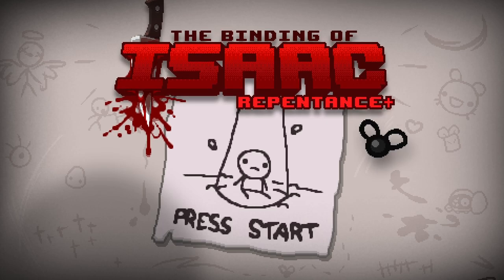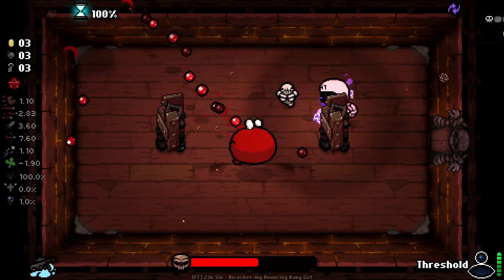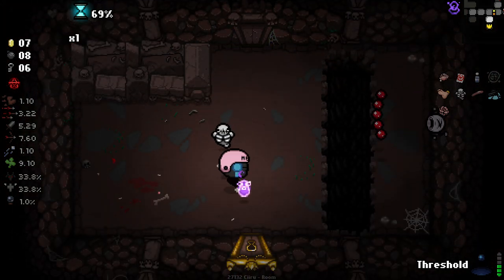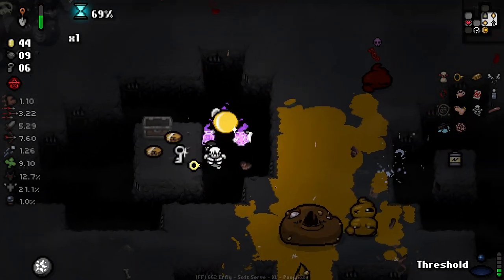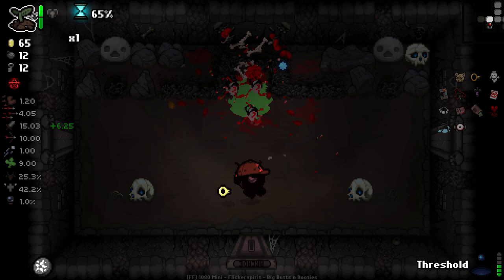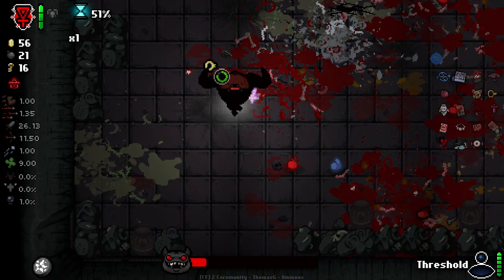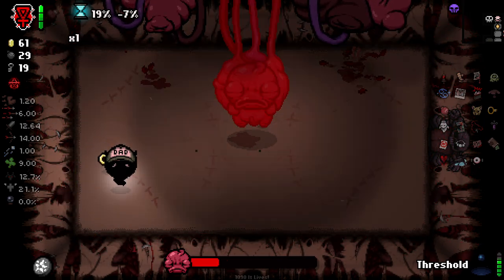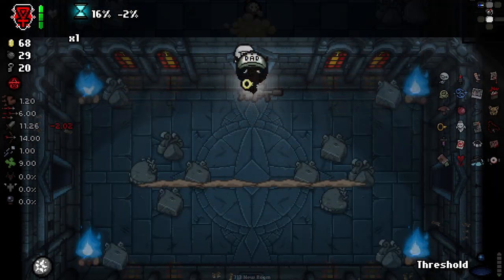WHO IS TAINTED UNBIDDEN? - Repentance Modded Character Showcase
Today I'll be checking out the modded character, Red Baby (!!!) as well as a bunch of other cool content mods!